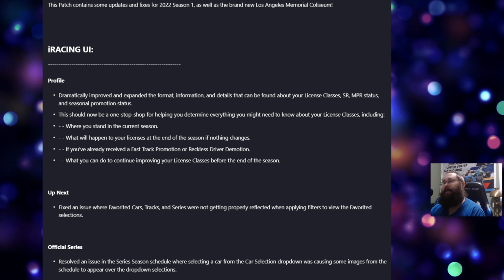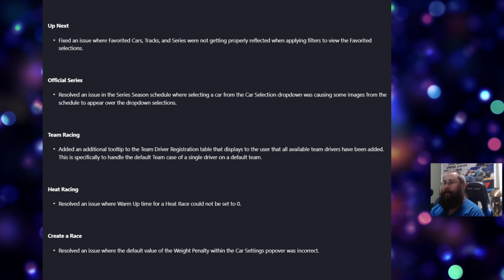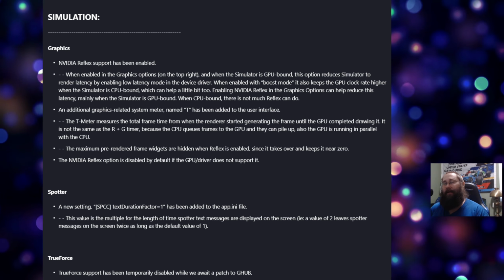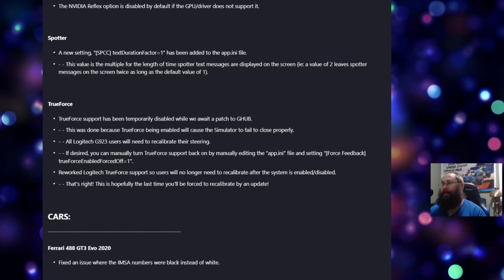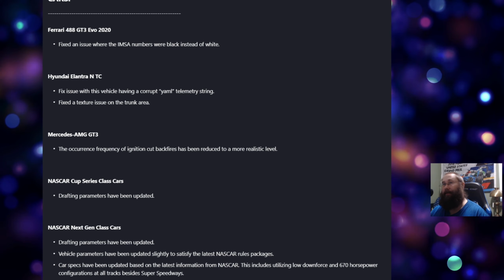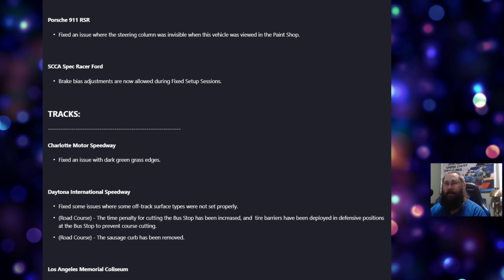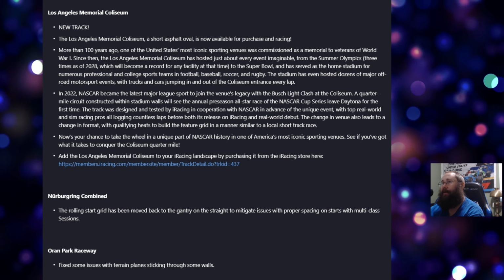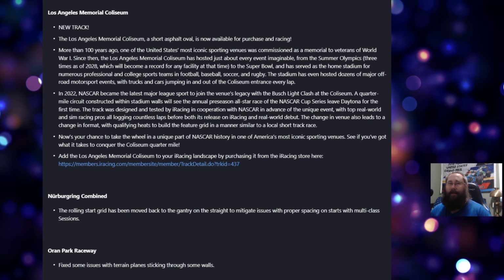iRacing Patch Notes | 2022 Season 1 Patch 2 | 1/26/2022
Going over the iRacing patch notes for January 26th, 2022. NEW LA Coliseum!

Background video by Rob Perry from Pixabay

Thinking of joining iRacing? Sign up with this link!